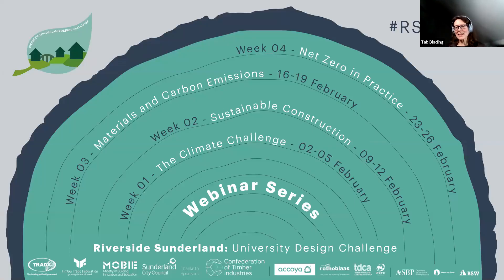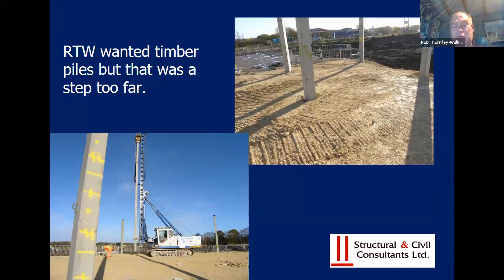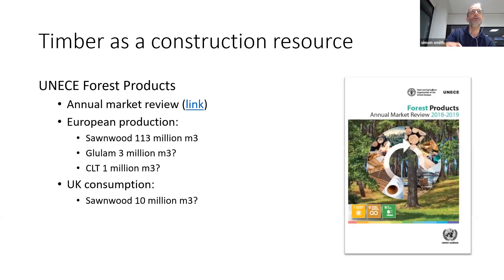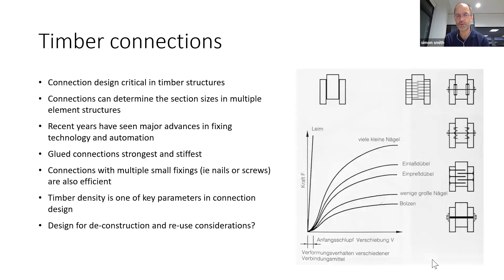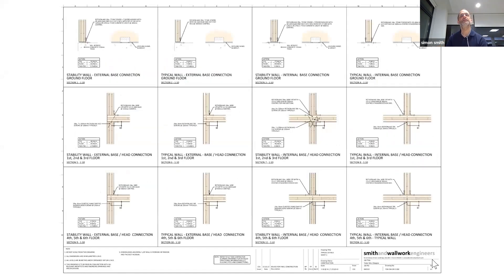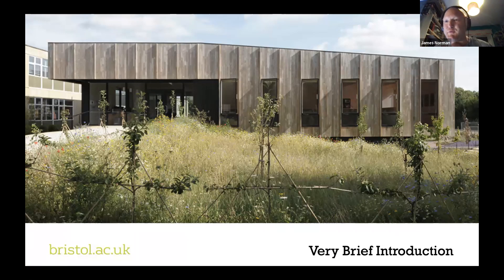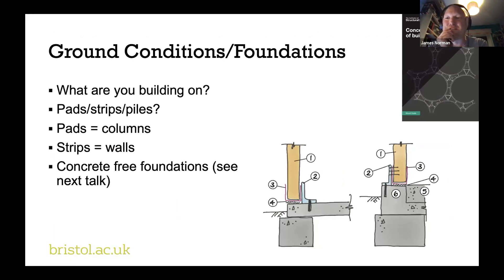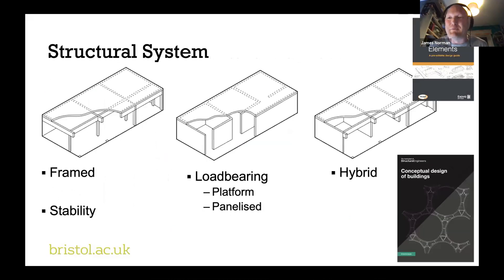11 RSUDC21 Structural Engineering for Residential Timber Buildings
This is the eleventh webinar from the Riverside University Design Competition 2021.

The webinar focused on ‘Structural Engineering’, challenging the preconceptions of how we build and demonstrating how our choices affect carbon emissions.

RSUDC21 is a design competition from MOBIE and Sunderland City Council together with TRADA’s University Engagement Programme. They have launched an exciting Urban Living Design Competition with major sponsor the Confederation of Timber Industries (CTI) to transform a spectacular site into a unique, carbon-neutral urban quarter – an extraordinary place to live, work and play.

Timecodes:

00:00 - Intro

Engineering residential timber buildings: where to begin? Conceptual Design, Designing Timber Structures, Structural Timber Elements
9:30 - Simon Smith | Director, Smith and Wallwork Engineers
36:43 - James Norman | Associate Professor of Sustainable Design, University of Bristol

Are concrete-free foundations possible?
01:06:04 - Beth Williams | Associate, Build Collective

01:31:22 - Q&A